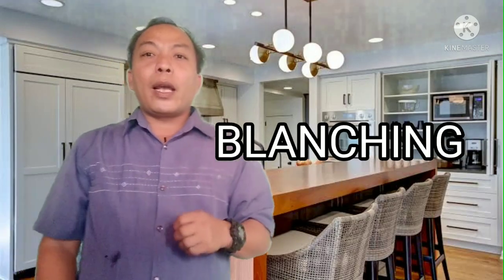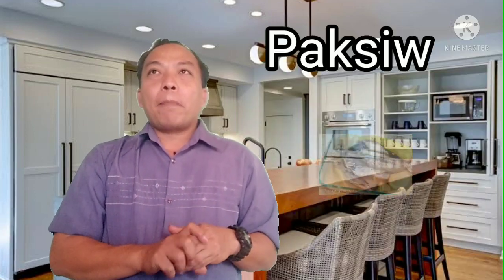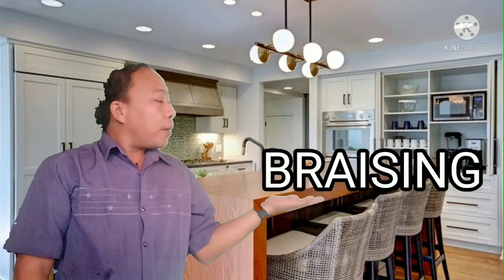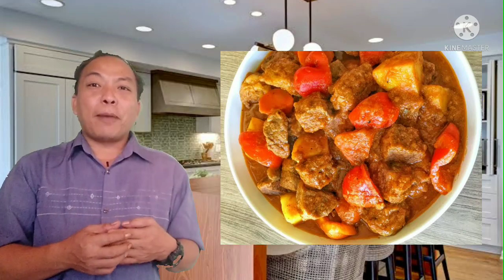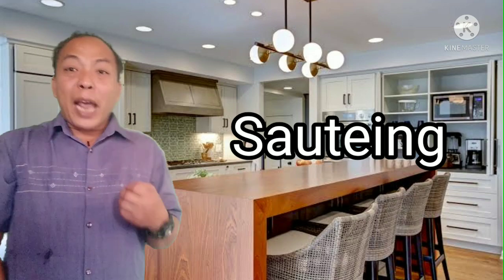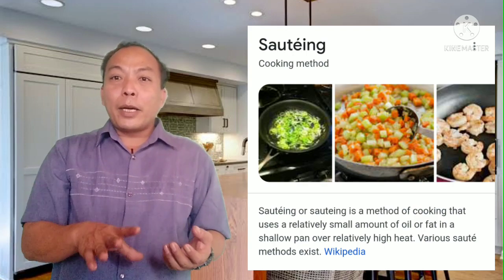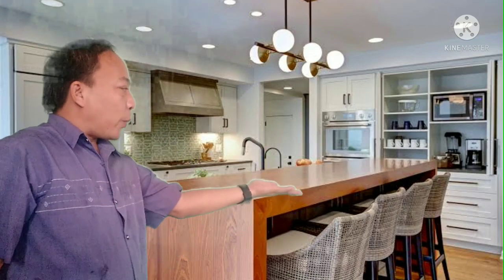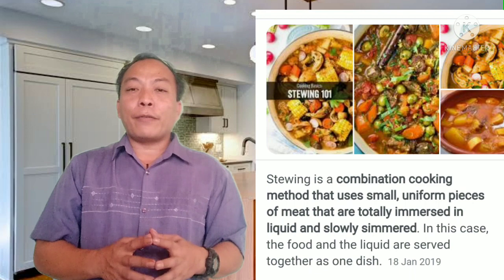2 TYPES OF COOKING METHODS for Cookery Lesson 2 of Module 2 Video Lesson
Online class for Cookery NC II topics the COOKING METHODS: and the different cooking procedures witj examples @presentasyon d'Techvoc.TV